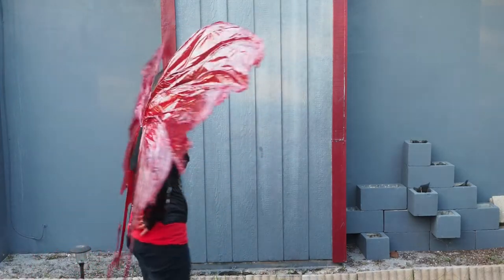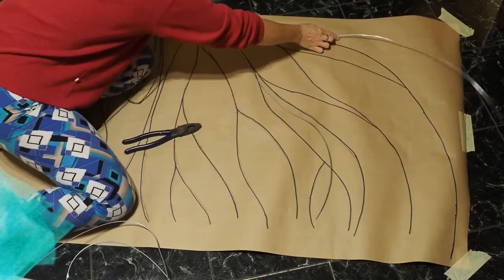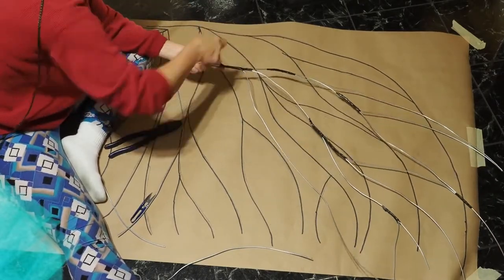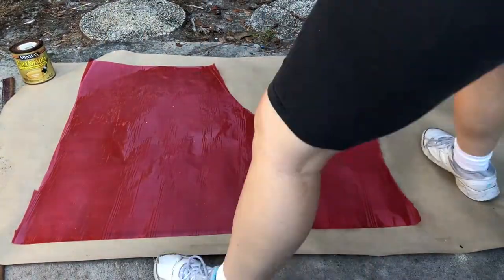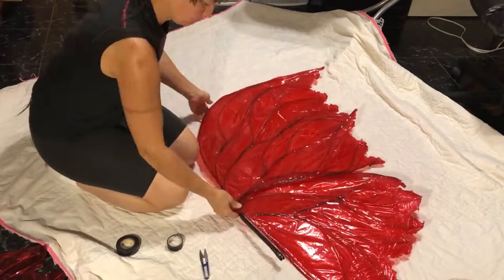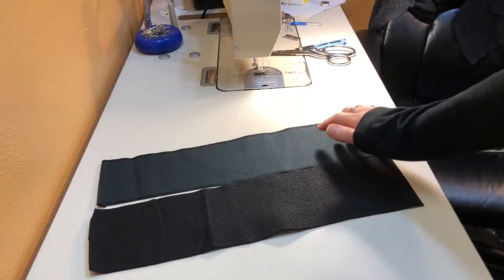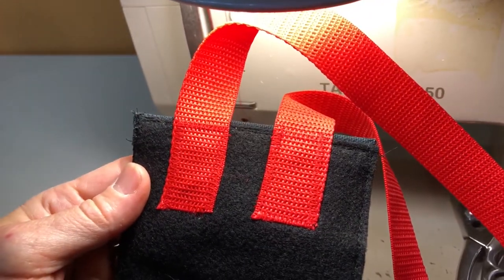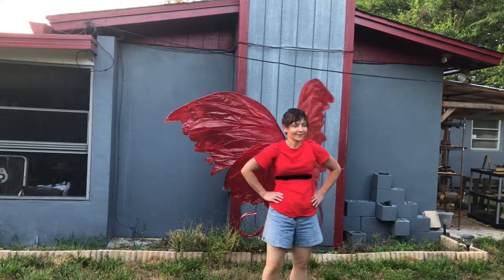DIY Giant Wearable wings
Today I'm going to show you how to make a  pair of these giant wings. A fun DIY project that won't break the bank.

Supplies needed:
12 gauge wire
heavy duty wire cutters
cellophane of any color
electrical tape
spray adhesive
large roll of paper
sissors

Professional shots: Olympus EM1mII and Olympus E30
Video shot on Olympus EM1 mII and Iphone 8